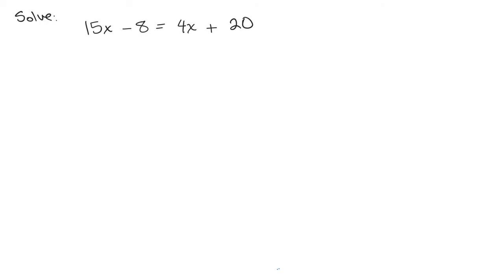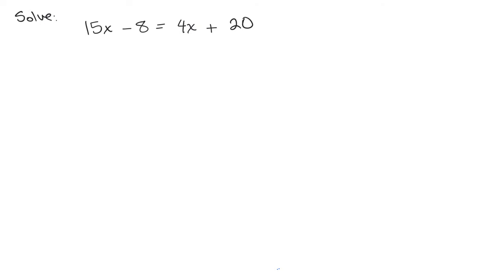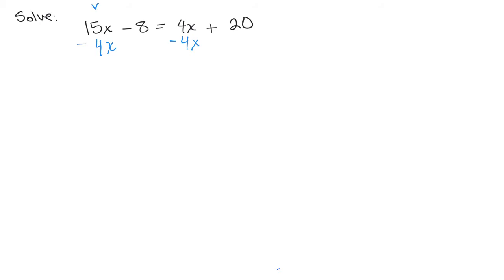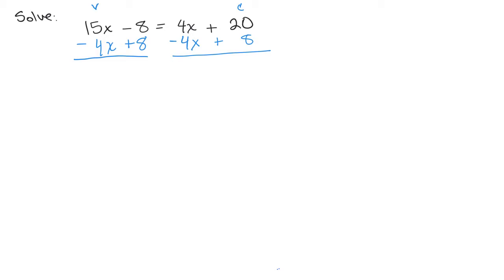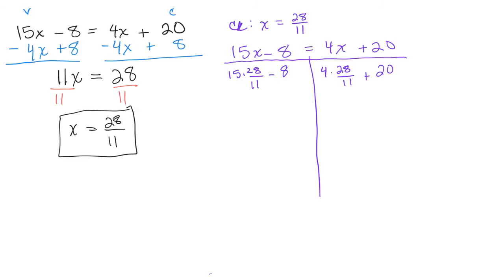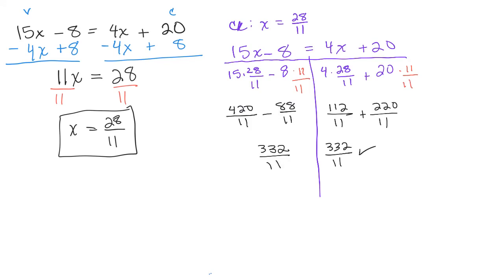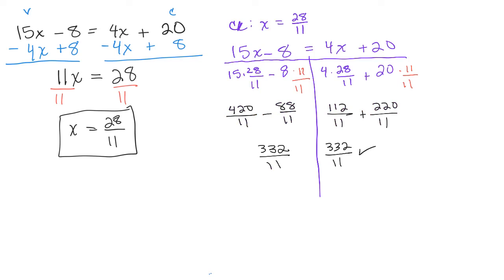Solve linear equation with variable on both sides Elem1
Elem Rev #1 [57484]